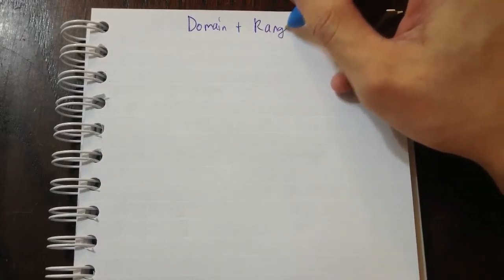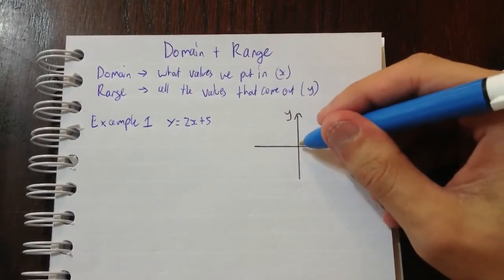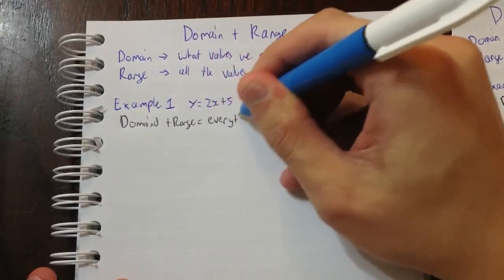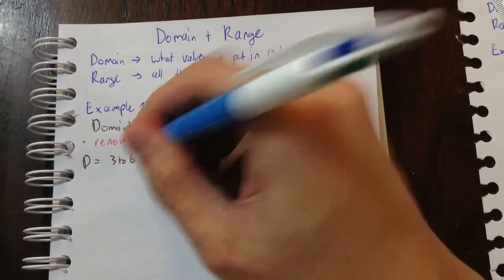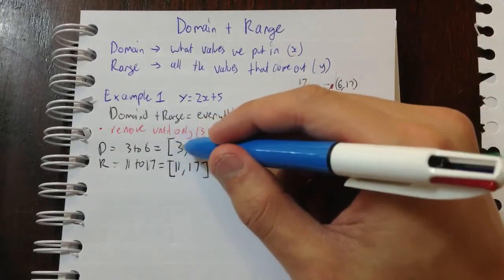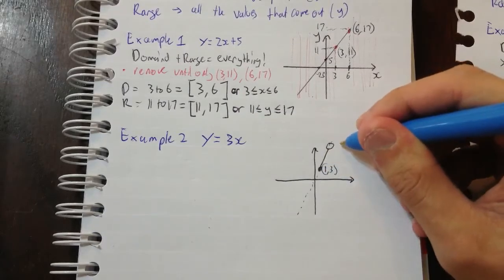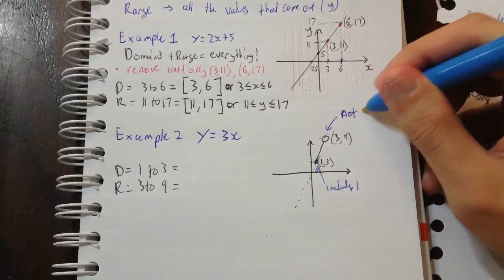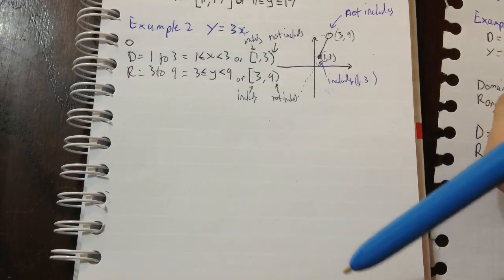Domain and range p1